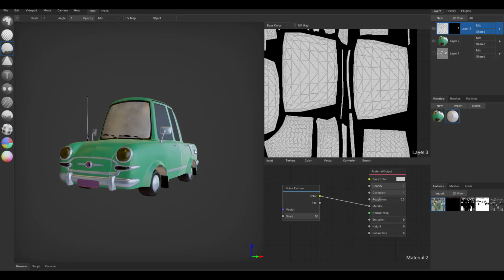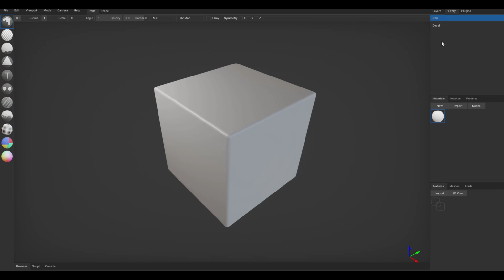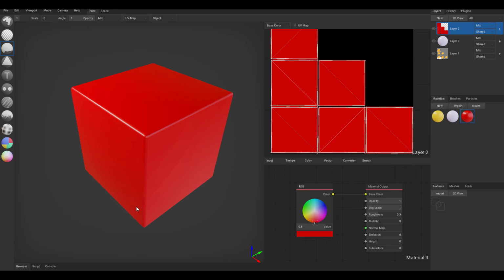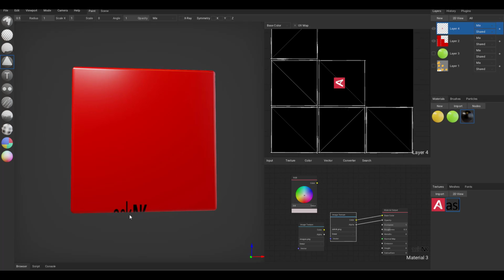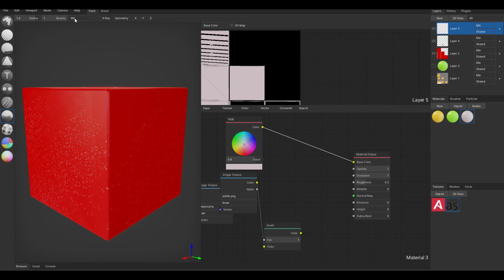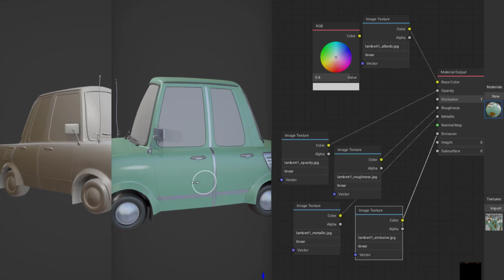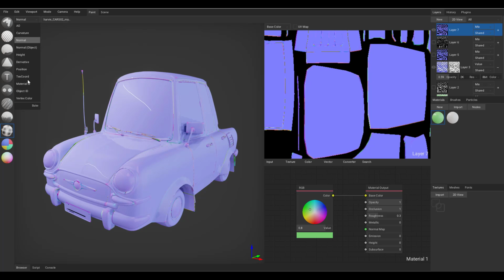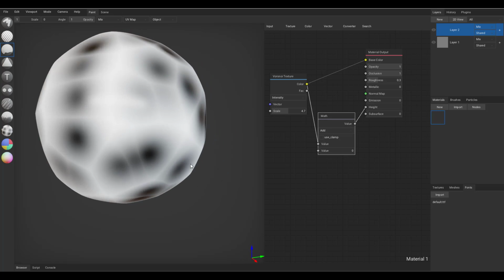ARMOR-PAINT 8 (Open-Source 3D Texturing Tool ) Walkthrough!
Amorpaint is an awesome open-source 3D painting and texturing tool, which gives you an awesome opportunity to texture and 3d paint your models.

Hey there.

Links:
SKETCHFAB